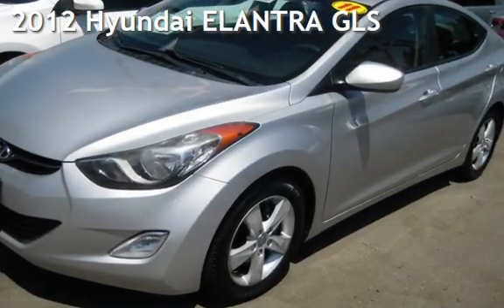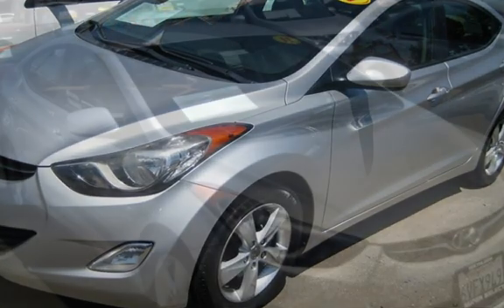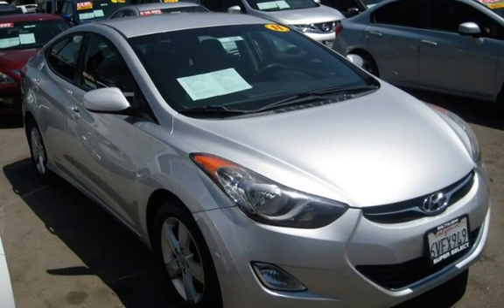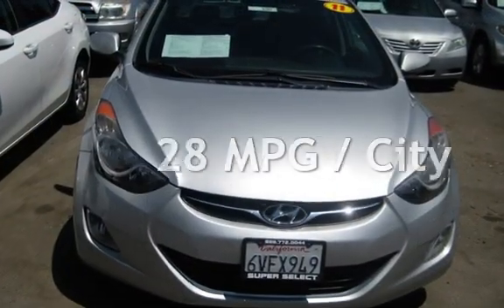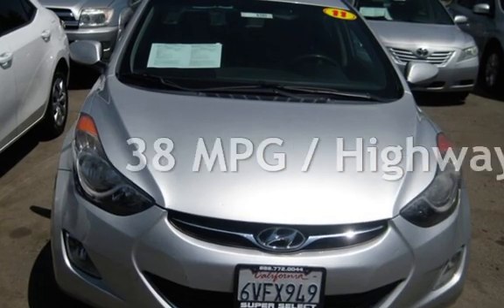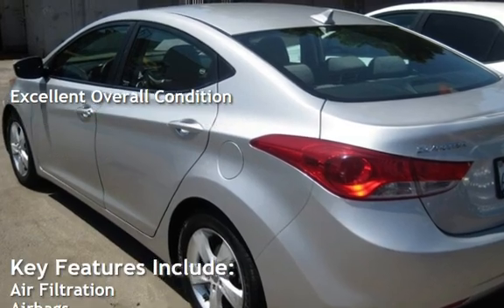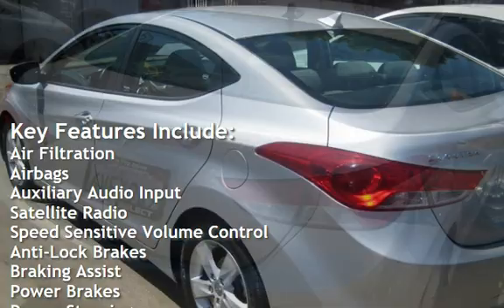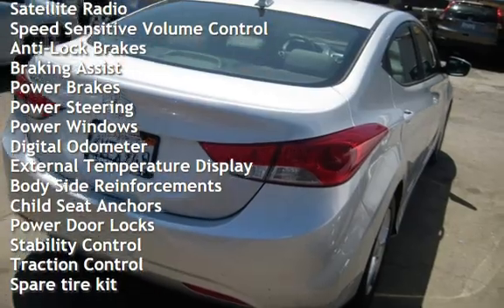2012 Hyundai ELANTRA GLS for sale in VAN NUYS, CA